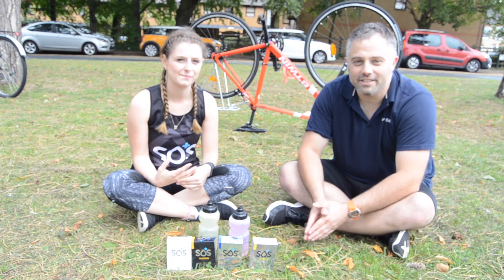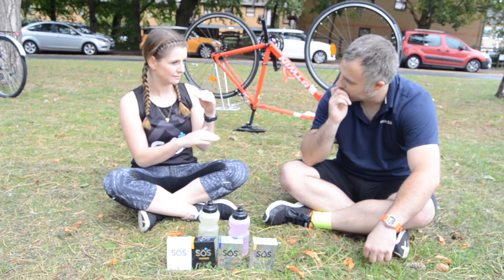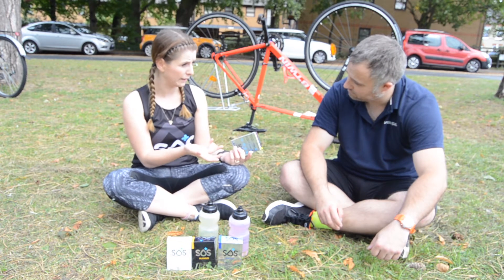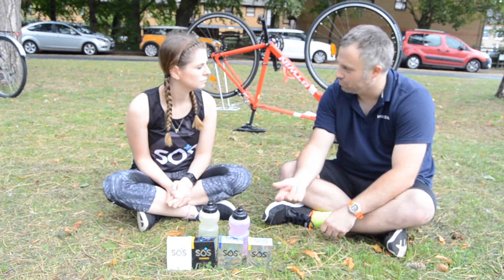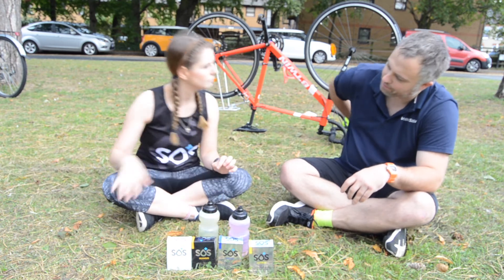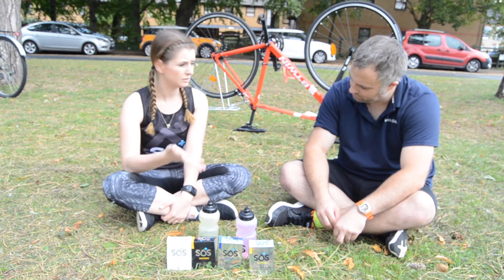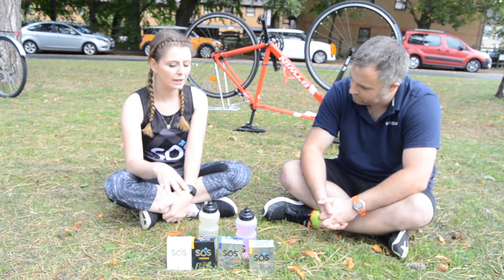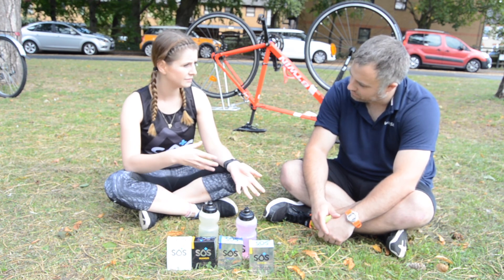Interview: SOS Rehydration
SOS Rehydration is an innovative rehydration product that looks like it could be a great fit for cyclists. Watch this video where VeloVision's Simon Webb speaks with Amy Hart, of SOS.

Amy advised us after the interview that the products are appropriate for vegans and there are organic formats available.

If you enjoyed this video and want to support VeloVision please visit our CrowdFunder